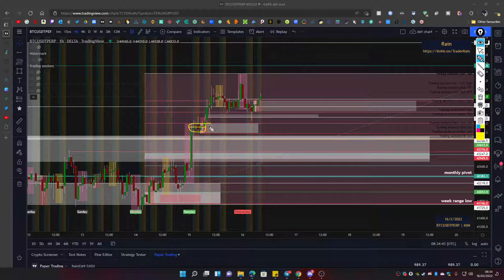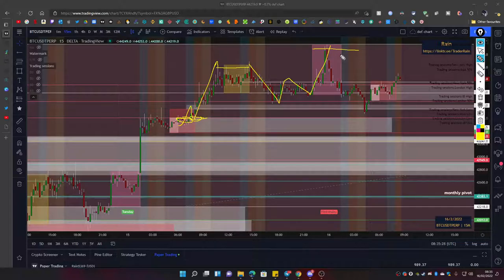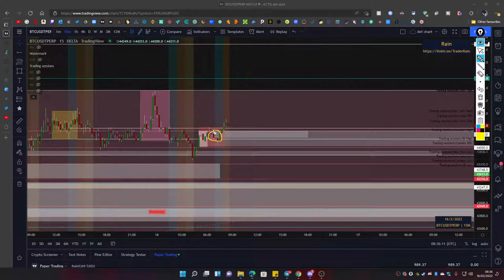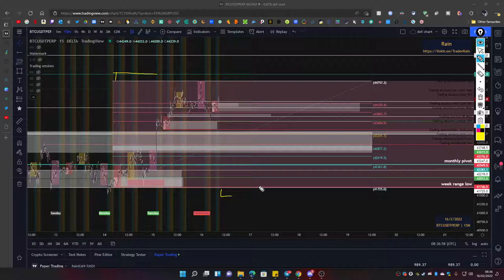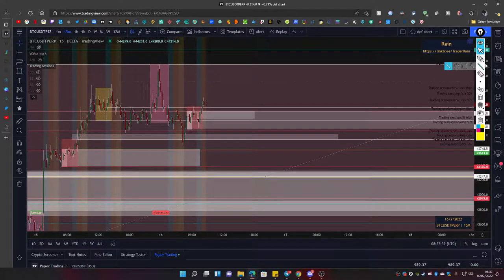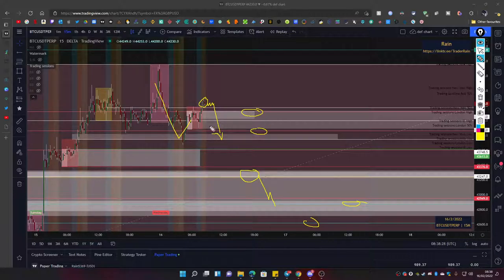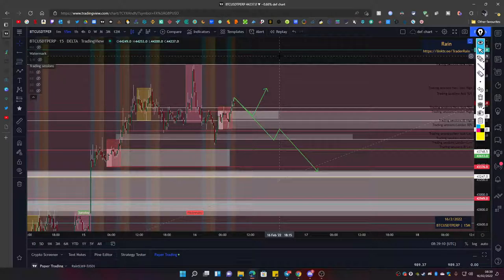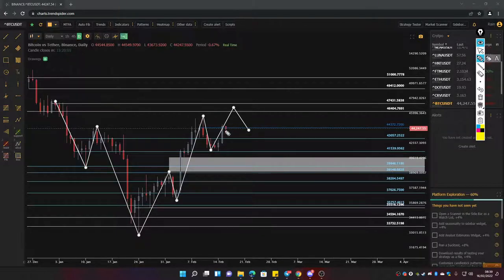crypto morning update 16/02/22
All Socials and referals can be found on my linktr

If you are new to Trading and Crypto, Read trough my old articles :

BTC Wallet -  15D4bVyAumhC67ZGzHMBqBuFkUEg6eP6DG
ETH(ERC-20) -  0xc24f39692103cf3e8cfcda8779f95181e51e3c8e
USDT(TRX)  - TEzugKBxj7SXTMQ2Lpaeqchn9CD2gLFye4

Nothing contained on this YouTube channel constitutes a solicitation, recommendation, endorsement, or offer by Rain or any third party service provider to buy or sell any securities or other financial instruments in this or in in any other jurisdiction in which such solicitation or offer would be unlawful under the securities laws of such jurisdiction.